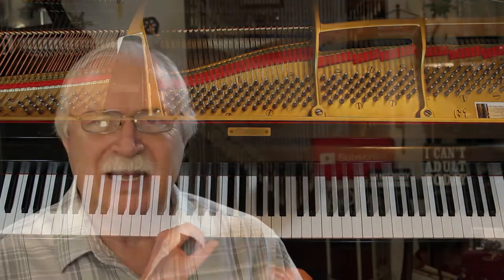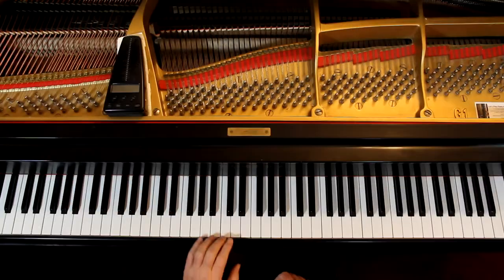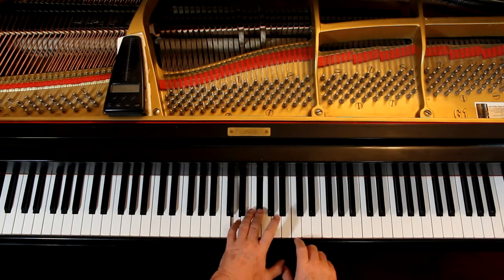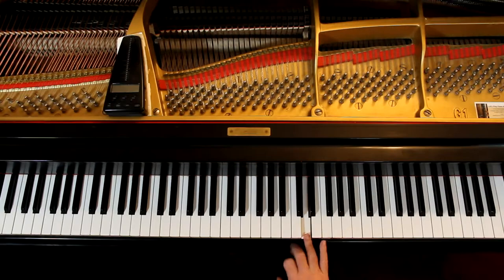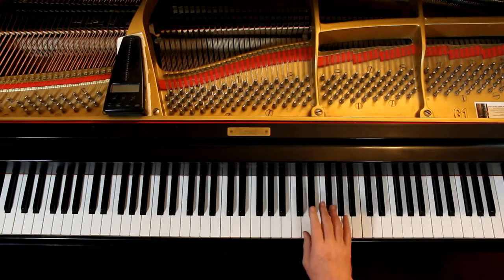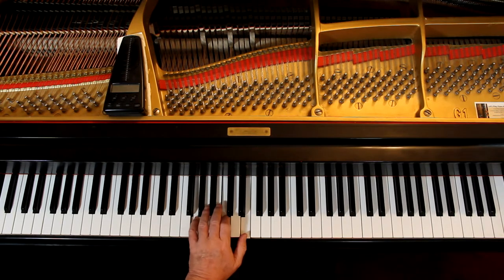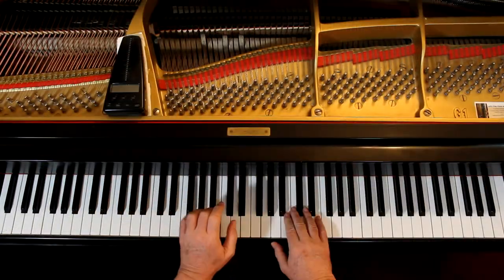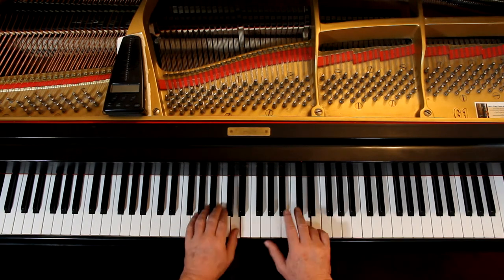Faber Adult Piano Adventures Popular Book 1, Page 59, Rocky Top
An in-depth piano lesson on how to play Rocky Top in Faber Adult Piano Adventures Popular Book 1, Page 59.
by Bryant

Things to Remember - 0:00
Play with Me - 15:49

Metronome = 70